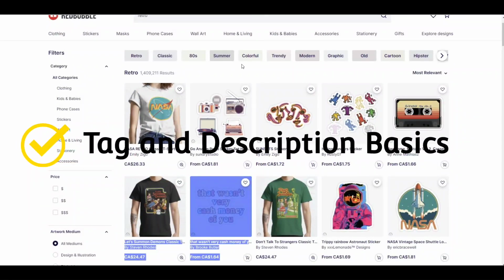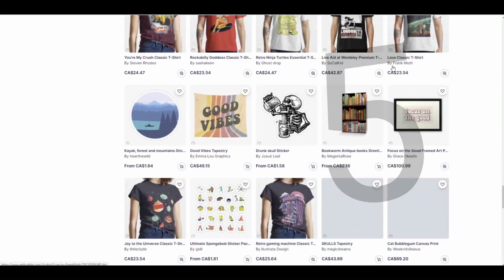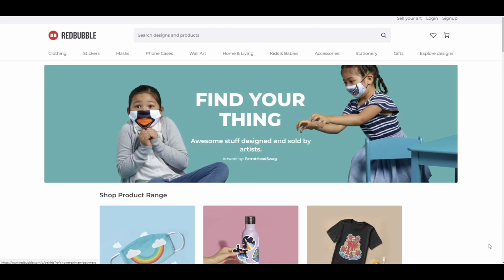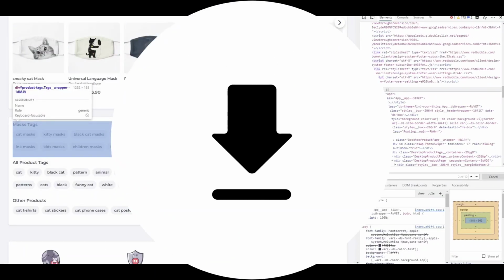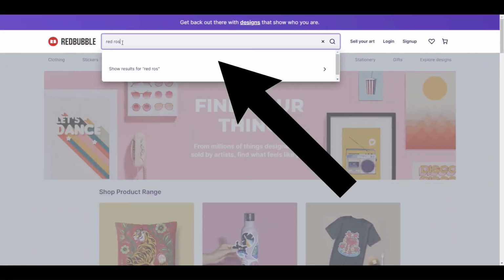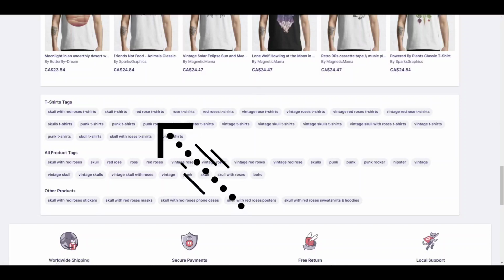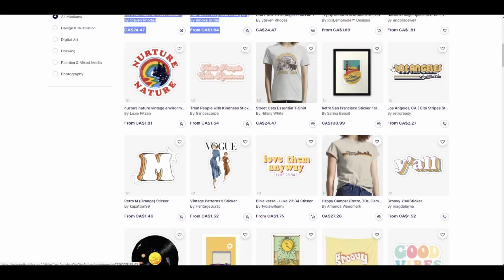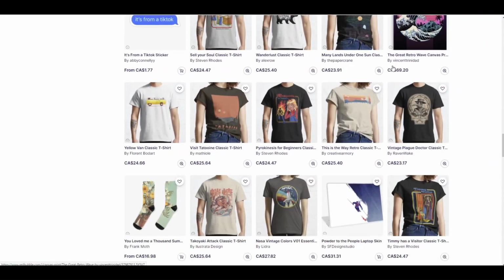Redbubble Tags Descriptions Basics To Get More Sales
The key to getting more sales on Redbubble is to master tags and descriptions. In this video we discuss some basics that can help get more sales.